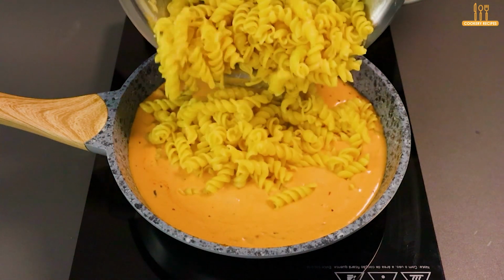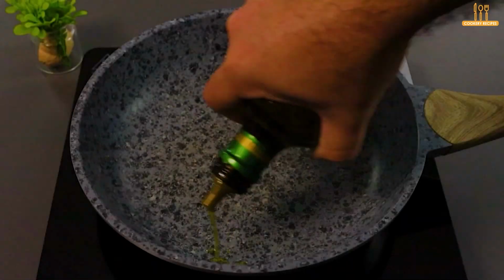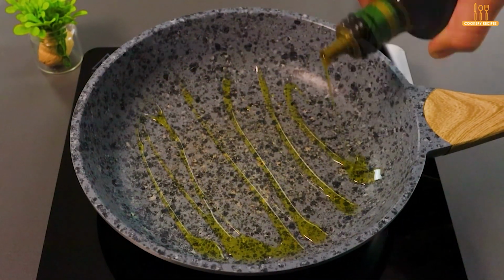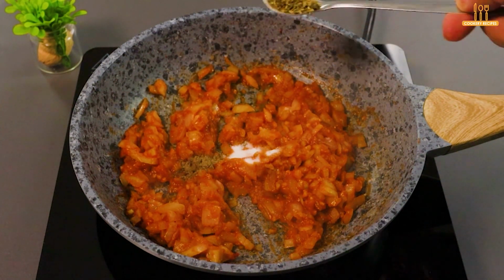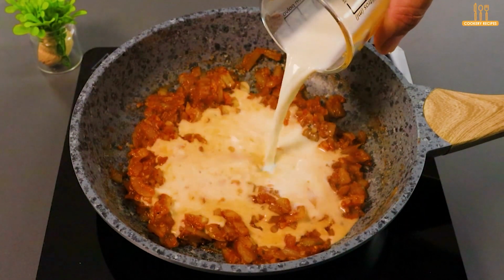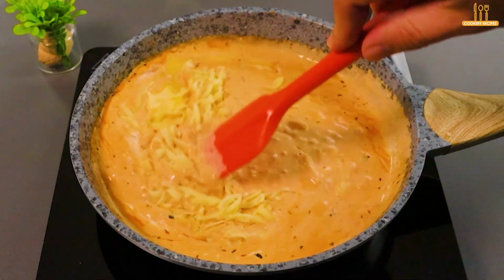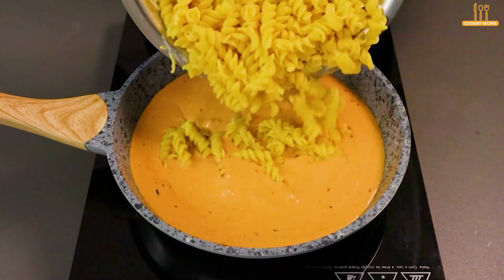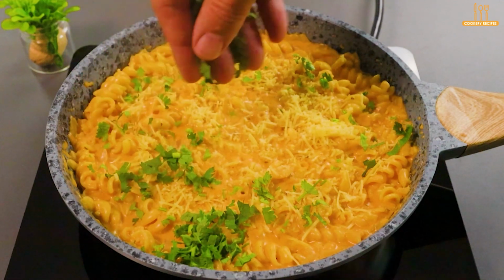From now on I only make pasta like this, easy and delicious! | COOKERY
Discovering the perfect pasta recipe has transformed my cooking routine entirely. From now on, I only make pasta like this—easy and undeniably delicious! This culinary revelation has become a staple in my kitchen, bringing a new level of joy to meal preparation.

The simplicity of the recipe is what makes it truly remarkable. With just a handful of high-quality ingredients, I create a symphony of flavors that tantalize the taste buds. The key is in the balance; each component contributes to the overall perfection of the dish.

Gone are the days of complicated pasta-making rituals. This recipe not only saves time but also guarantees a mouthwatering experience. The combination of fresh ingredients and a straightforward cooking process has elevated my pasta game to new heights.

Whether you're a seasoned chef or a novice in the kitchen, this recipe is a game-changer. It's a testament to the notion that great food doesn't have to be complicated. Embrace the simplicity, savor the deliciousness, and let this easy pasta recipe redefine your culinary journey. Once you try it, you'll understand why it has become my go-to, and perhaps, it will become yours too!

From now on I only make pasta like this, easy and delicious!

Friends, if you like the video, help my channel :
Click + the recipe will be saved on your site!
 Rate the video! -👍 this is good and important for the development of the channel!
Write a comment or at least an emoticon. It won't be hard for you, but I will be very happy!

HOW TO - Follow the step-by-step instructions in the video. Thank you!